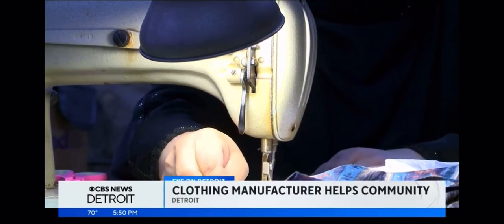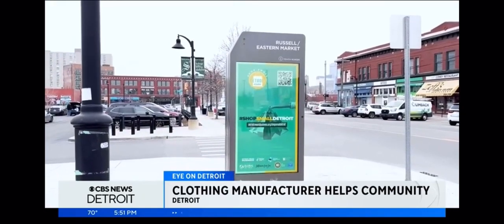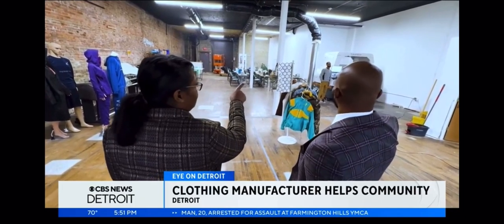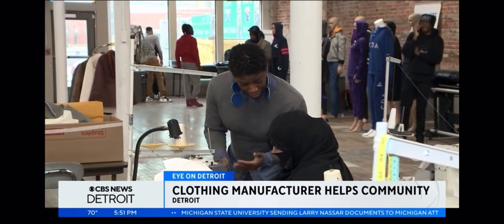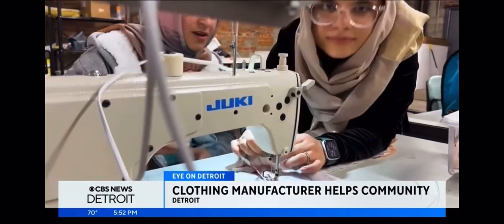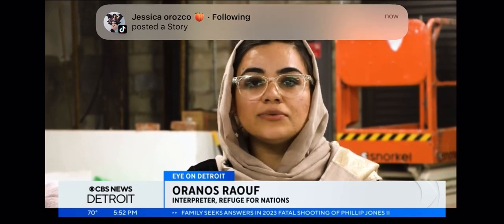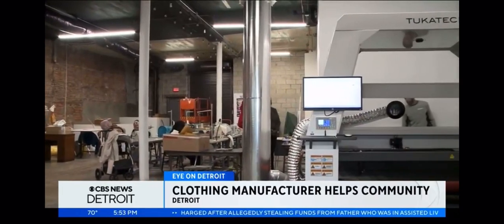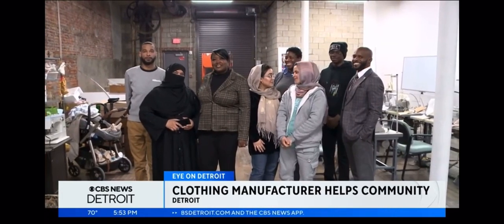Complete Image Manufacturing CBS Detroit